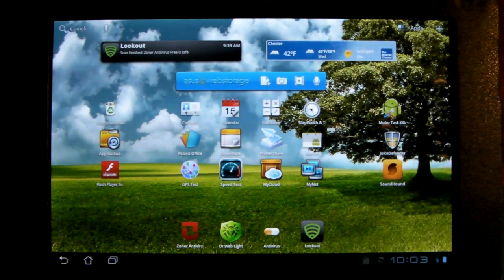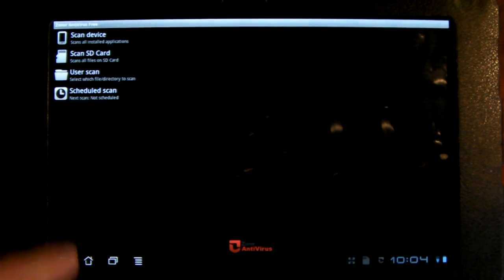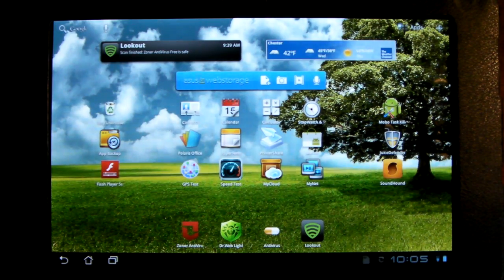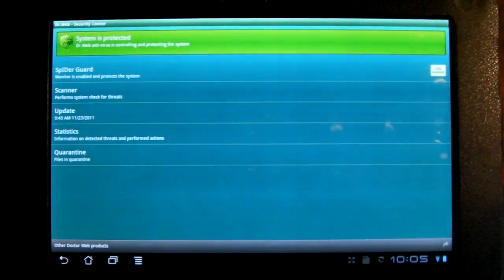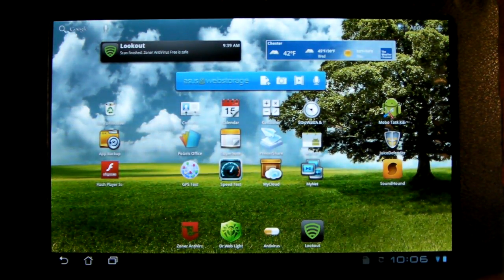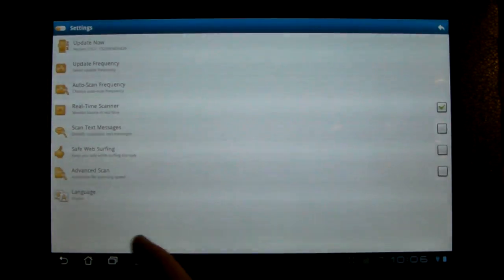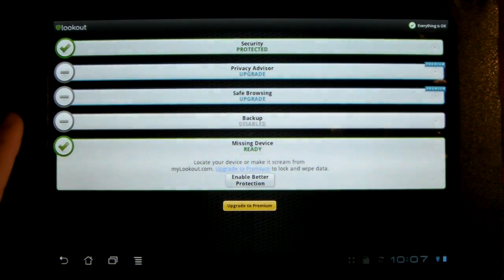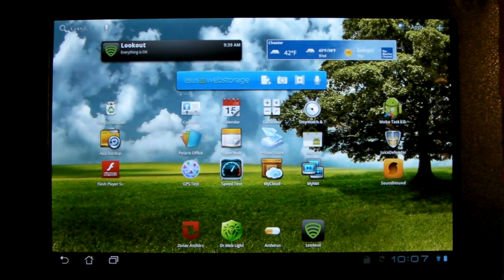Top Free Antivirus Apps for Android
This video was originally going to be put up on MagmaRhino, but then I remembered the whole point of this channel and changed my mind lol. Remember to keep suggesting topics so that I have more videos to upload for you guys! Also, this is my first real video so please show your support with a thumbs up and a like!